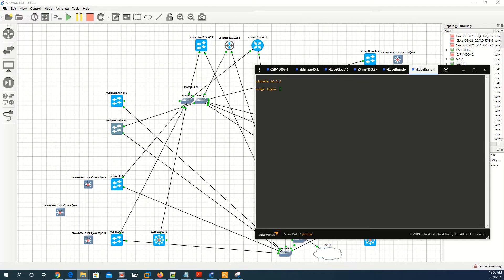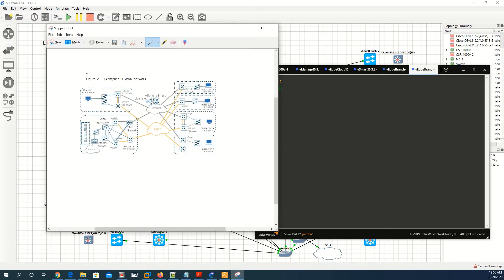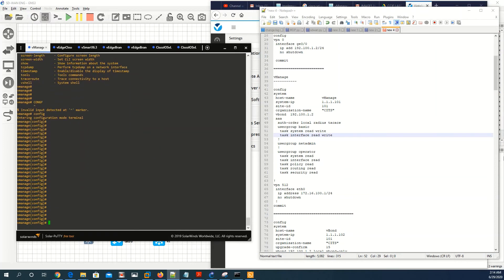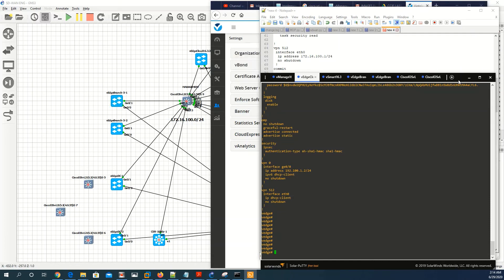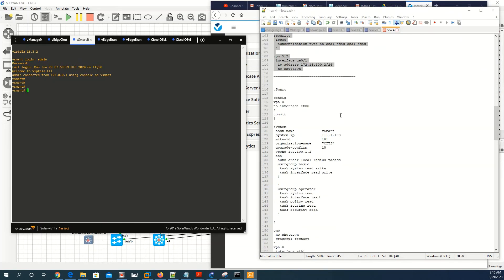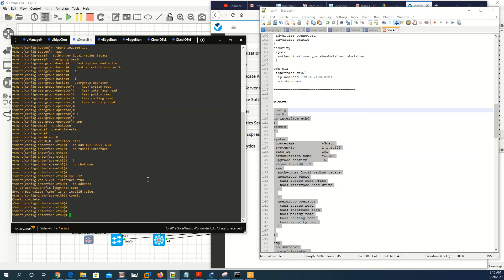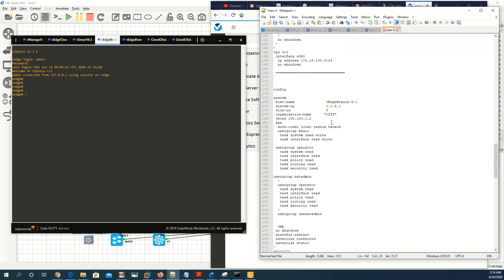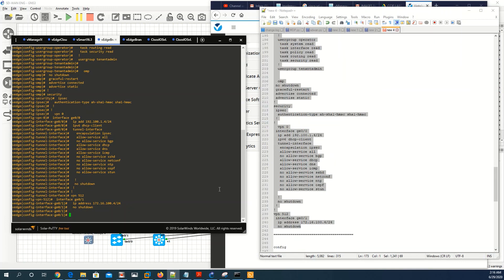Cisco SD-WAN 300-415 GNS3 LAB - Version 1 Session 1 : LAB Setup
These videos show how to setup a SD-WAN LAB in GNS3. We start with version 16.3.2 on the controllers in order to upload the WAN Edge list manually. After uploading the WAN Edge list, we upgrade from version 16.3.2 to version 17.2.0 in order to bring up the control plane.
vEdges are running with version 17.1.0 We have the option to upgrade them to version 17.2.0, but it is not required.
We also go through key topics such template configuration, policy and TLOC.
While building the control plane, my GNS3 LAB crashed. So, for the control plane part, there are 2 versions.